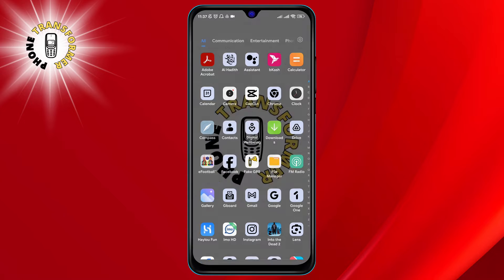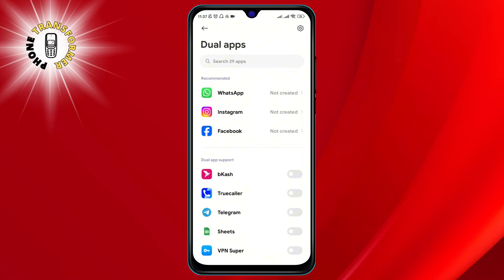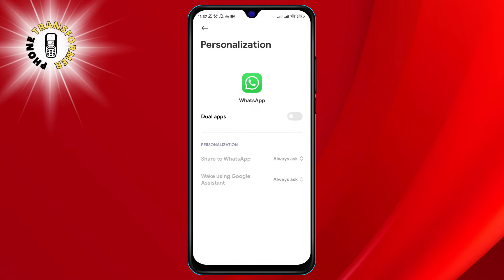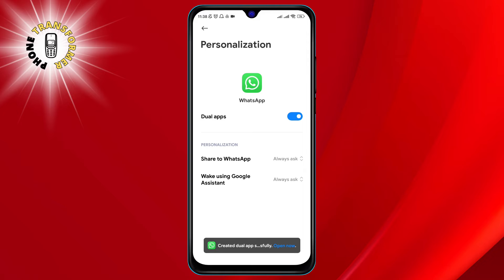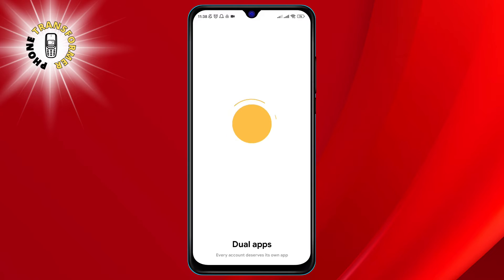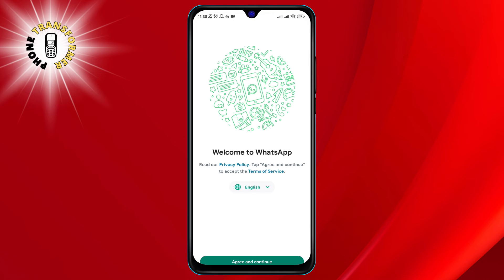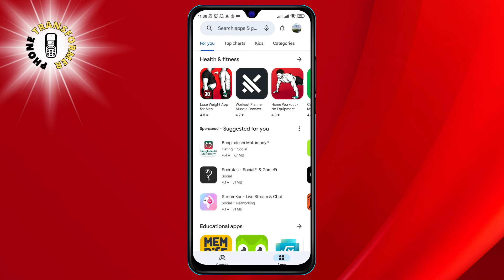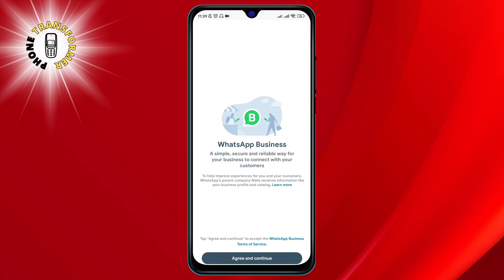How to Install 3 Whatsapp in 1 Android Phone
Welcome to Phone Transformer! In this video, we will be discussing how to install three WhatsApp accounts on a single Android phone. This is a useful trick for those who want to keep their personal and professional lives separate on the same device.

- How to install multiple WhatsApp accounts on Android
- Install 3 WhatsApp on 1 Android phone
- How to use 3 WhatsApp accounts on one phone
- How to install 3 WhatsApp in one device
- How to install 3 WhatsApp in one mobile